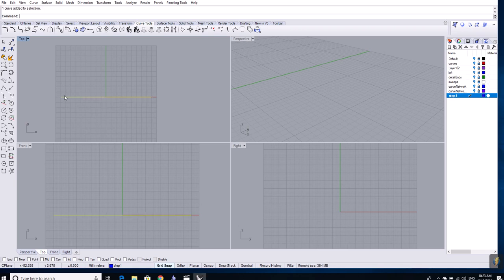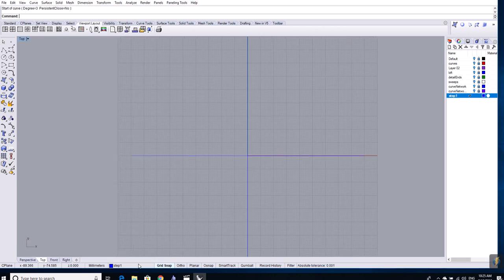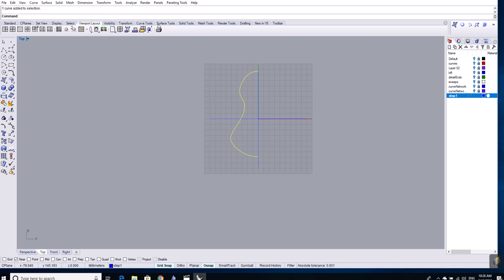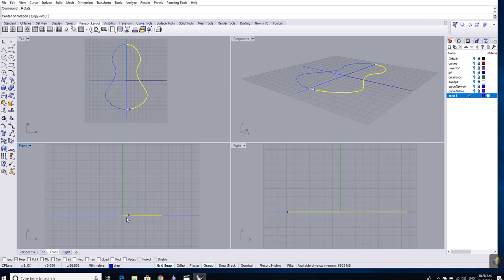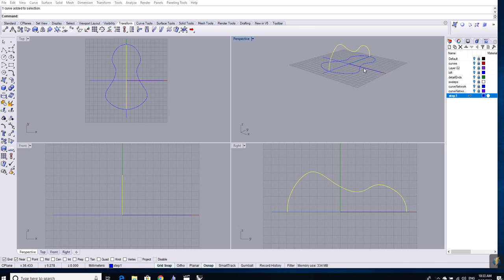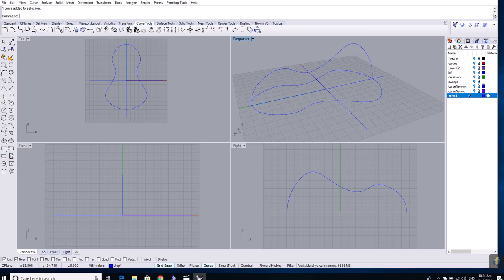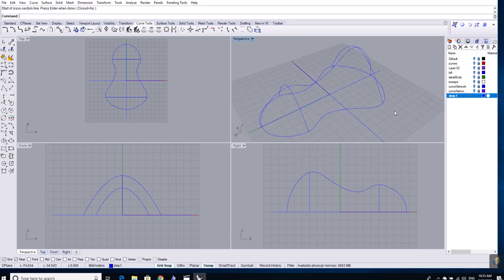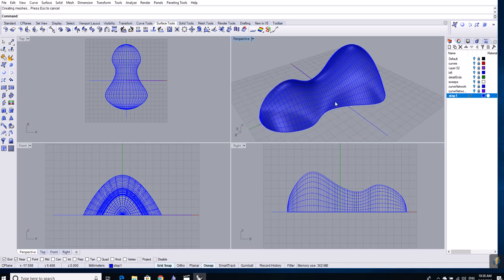4.4 surfaceCurveNetwork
Surface to curve network is a way to articulate surfaces from a minimal amount of lines.